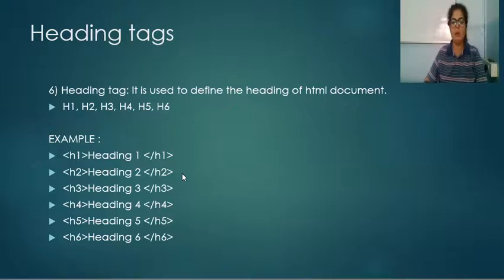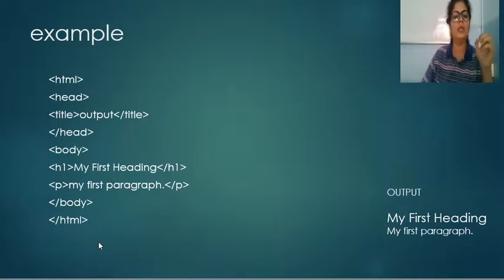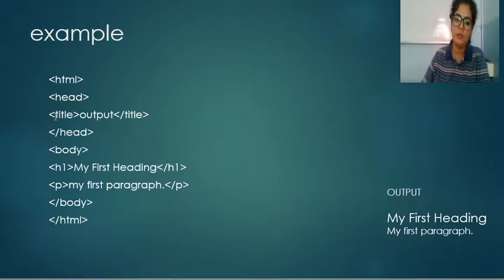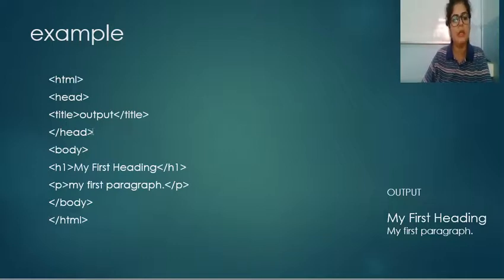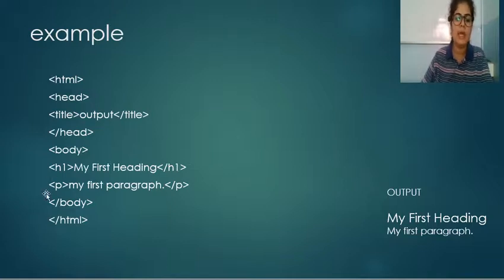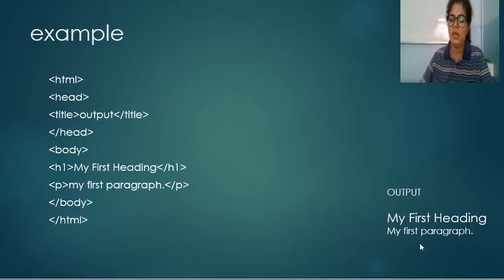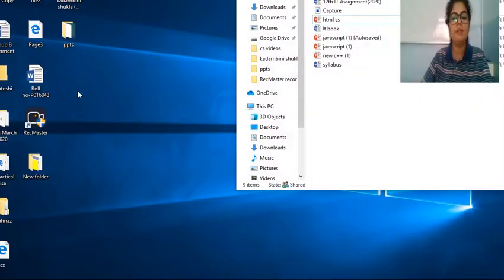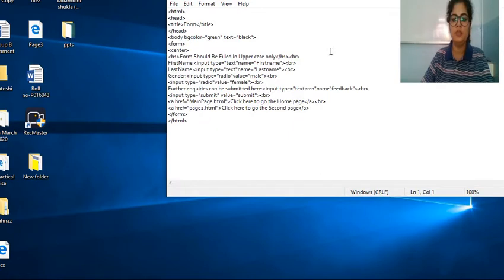CS 1 LECTURE NO 21 PART B HTML